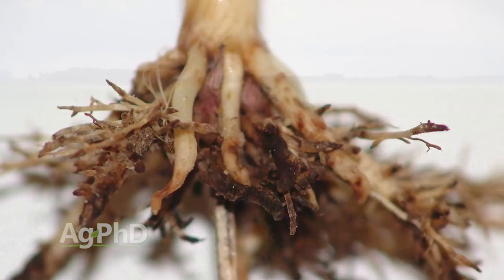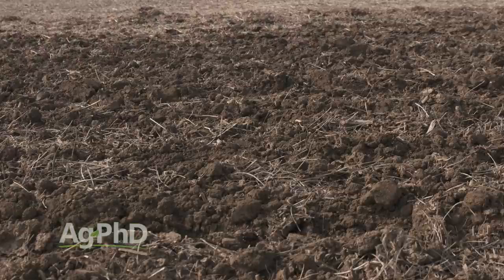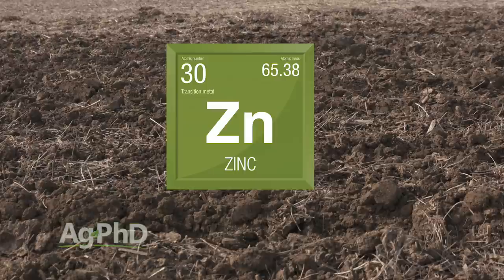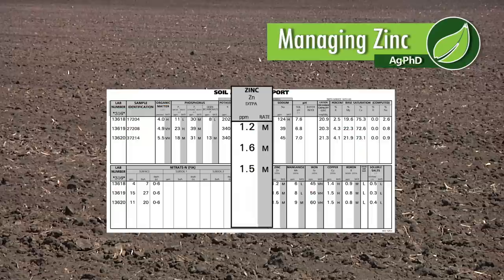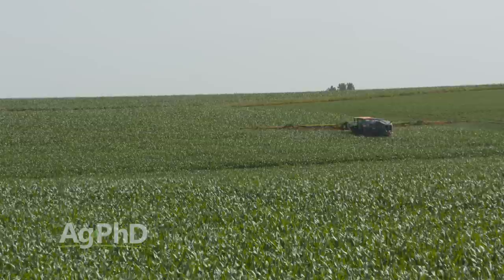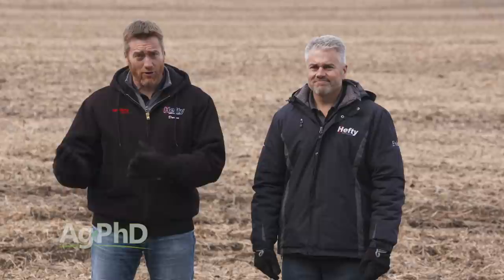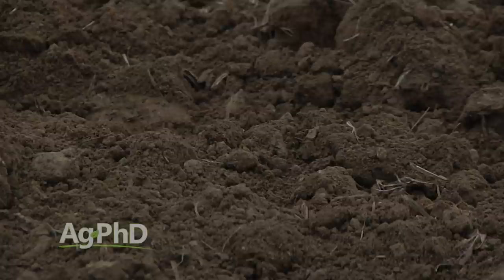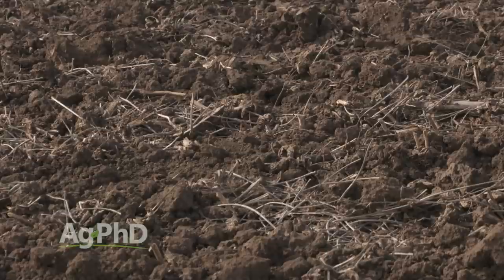Ag PhD Show #1022 (Air Date 11-5-17)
On this week's Ag PhD TV show, Brian and Darren Hefty talk about Grain PhD, managing zinc, corn nematodes, engine coolant maintenance, and the Weed of the Week, compass plant.